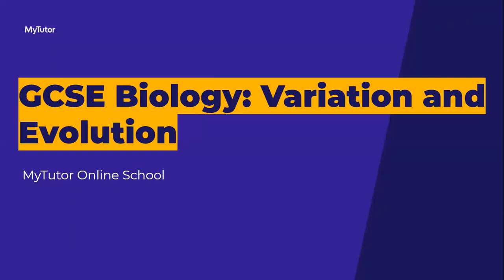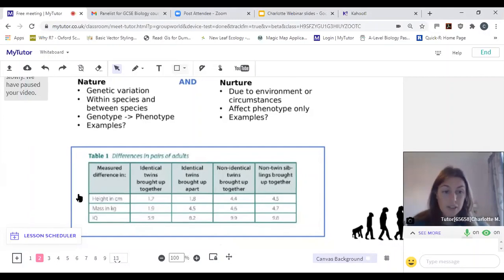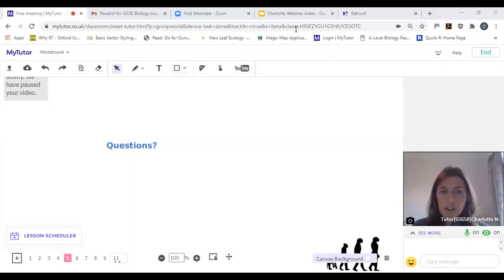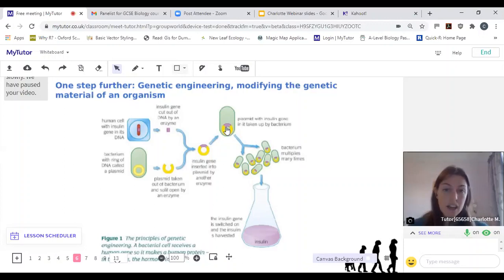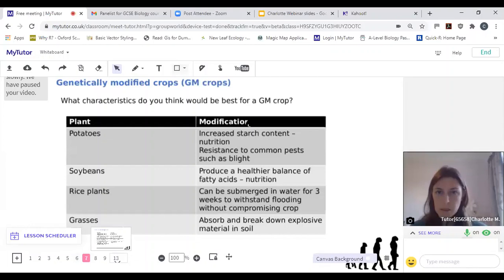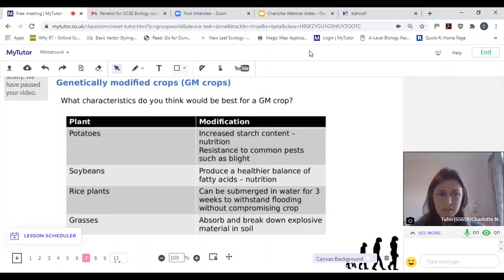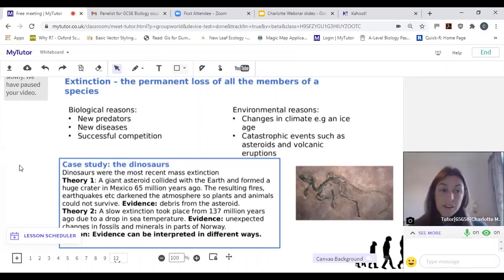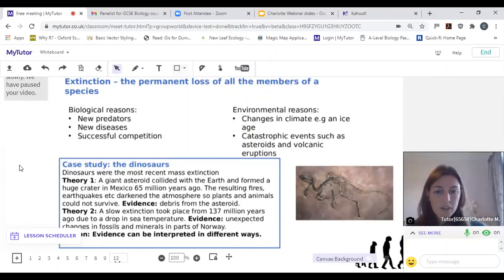GCSE Biology (Lesson 3) - Variation and evolution | MyTutor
Join Biology tutor Charlotte for the third lesson in our half-term course on the GCSE topic 'Inheritance, genetics and variation'.

In this lesson Charlotte focuses on variation and evolution, teaching you all about causes of variation, natural selection, selective breeding, and genetic engineering. Get to grips with this topic and understand how to approach exam questions.